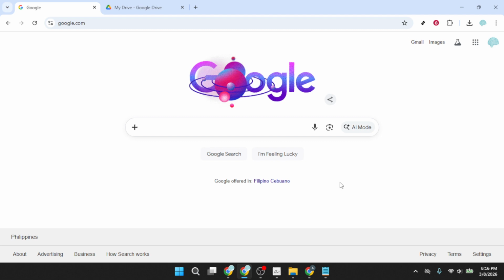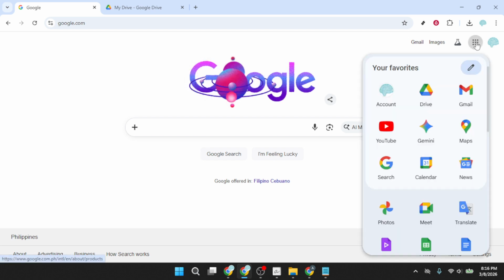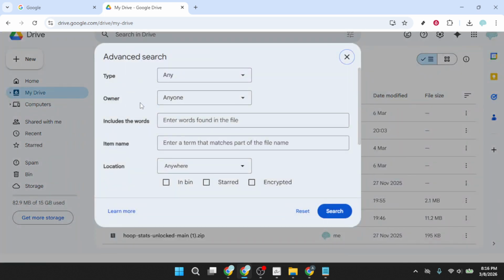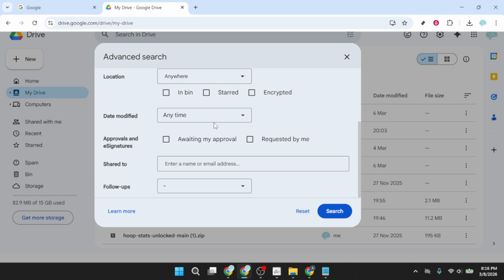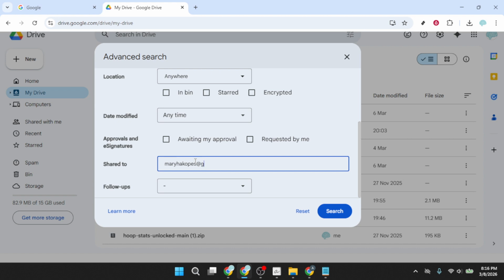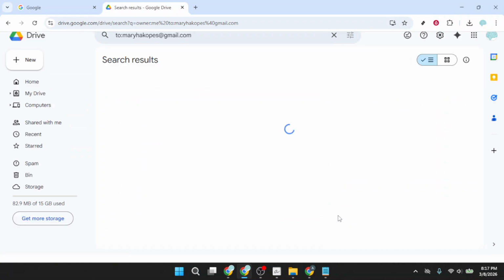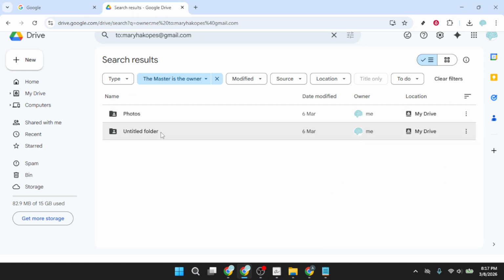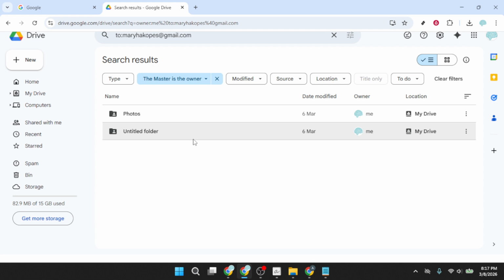How To Search For Files You Shared With Certain People In Google Drive (Easy Guide)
In this video, we discuss how to search for files you shared with certain people in Google Drive using powerful advanced search Drive parameters. Executing a file sharing audit Google Drive style helps you quickly discover exactly who has access to my files. Follow this Google Drive tutorial to master search operators Google Drive and maximize data privacy.

00:00 Intro
00:14 Open Web Browser
00:17 Sign Into Google Account
00:23 Click Google Apps Launcher
00:30 Select Google Drive
00:37 Click Search Bar
00:46 Open Advanced Search
00:56 Set Owner To Owned By Me
01:12 Locate Shared To Field
01:19 Enter Name Or Email Address
01:28 Select Contact From Suggestions
01:34 Click Search Button
01:43 Review Search Results
01:50 Troubleshooting Tips
02:09 Sorting Results
02:18 Conclusion